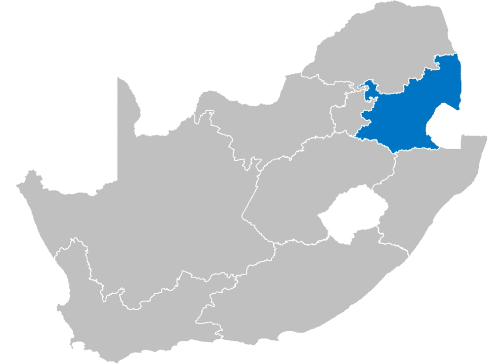Verloren Valei Nature Reserve | Wikipedia audio article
- Socrates

SUMMARY
Verloren Valei Nature Reserve (Lost Valley in English)  is a protected area in Mpumalanga, South Africa.
One of the few places in the country to breed the three species cranes present in South Africa, the Verloren Vallei Nature Reserve lies roughly 13 km (8.1 mi) outside Dullstroom, a beautiful, peaceful part of the Steenkampsberg plateau that includes rolling grasslands and sensitive wetlands.
Guided tours around the reserve to sight the blue crane, the wattled crane and the Grey crowned crane are by appointment only - the reserve is an international Ramsar wetlands site and enjoys international importance. An interlinked series of over 30 wetlands are home to significant birds, including red data species, so it is understandable that Verloren Vallei Nature Reserve is serious about providing safe refuge to its countless birds. An ongoing project to save the wattle crane from extinction collects the second eggs produced by these birds for incubation. These chicks are then reared in isolation in a specially designed facility on the reserve, looked after by people in crane suits so that they do not imprint on humans. Once they are 6 months old, they are released into the wild in an attempt to boost their dwindling numbers.
Open grasslands are home to the bald ibis, pitpits, larks, cisticolas, long-tailed shrikes, red bishops and finches, whilst the rockier parts of the reserve attract the mountain chat, ground woodpecker, the scarce grey-winged and red-winged francolin and the Cape rock thrush. Verloren Vallei also includes animals such as the oribi, steenbok, brown hyena, caracal, serval cat, jackal, otters and zebras, wildebeest and blesbok have been reintroduced. Plants include the threatened Eucomis vandermerwei, protected within the reserve. But the stars of the show at Verloren Vallei Nature Reserve are the butterflies - attracted to the array of indigenous flowers - the sweet water and, of course, the cranes.